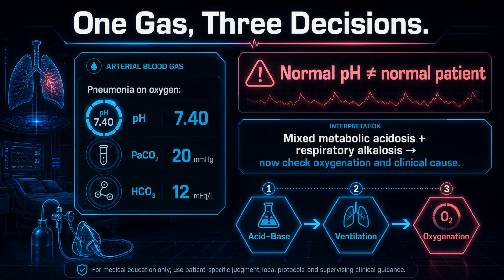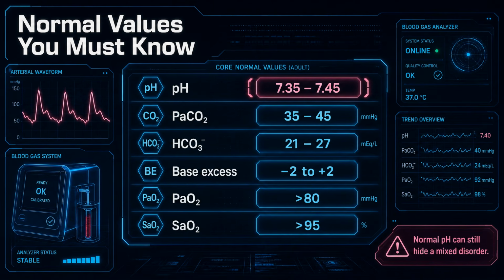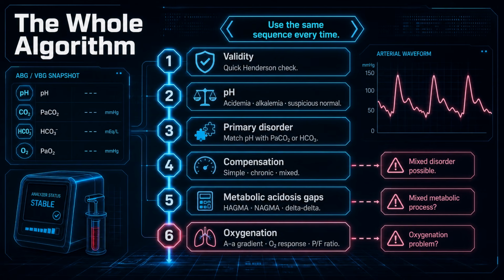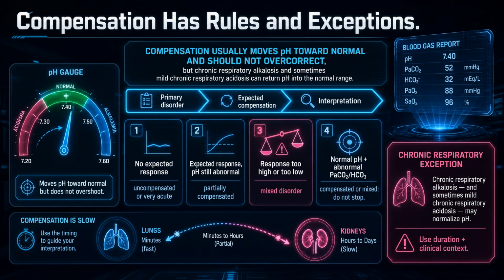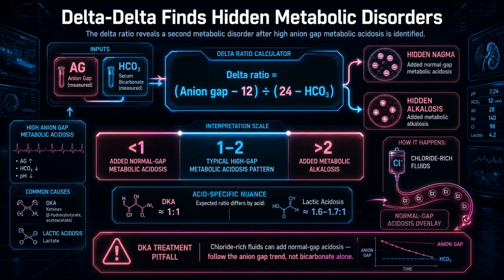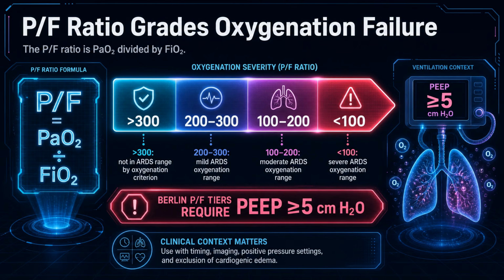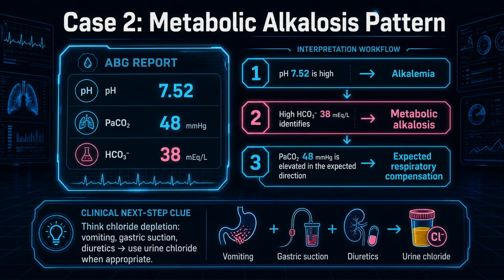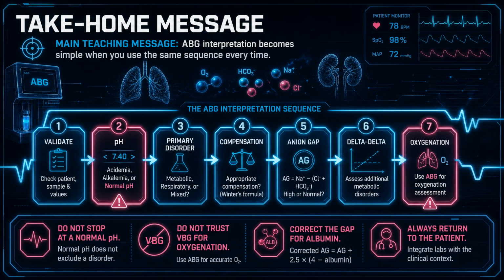ABG/VBG Interpretation: A Practical Guide for Every Clinician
--ABG/VBG interpretation does not have to feel complicated. In this focused clinical review, we use a practical 6-step bedside algorithm to interpret arterial and venous blood gases: validate the sample, read the pH, identify the primary disorder, check compensation, calculate the anion gap and delta ratio, then assess oxygenation using the A–a gradient, oxygen response, and P/F ratio.

This lecture is designed for clinicians who want a practical, repeatable approach to blood gas interpretation without getting lost in excessive formulas. We focus on how to apply the algorithm at the bedside, how to recognize mixed disorders, when venous blood gas is enough, when arterial blood gas is necessary, and how to avoid common traps such as normal pH with dangerous mixed disease.

For medical education only; use patient-specific judgment, local protocols, and supervising clinical guidance.

References:
-Theodore AC. Arterial blood gases. UpToDate; accessed 2026.
-Emmett M, Palmer BF. Simple and mixed acid-base disorders. UpToDate; accessed 2026.
-Theodore AC. Venous blood gases and alternatives to arterial carbon dioxide measurement in adults. UpToDate; accessed 2026.
-Morikawa MJ, Ganesh PR. Acid-Base Interpretation: A Practical Approach. Am Fam Physician. 2025;111(2):148–155.
-Berend K, de Vries APJ, Gans ROB. Physiological Approach to Assessment of Acid–Base Disturbances. N Engl J Med. 2014;371:1434–1445.
-Chong WH, Saha BK, Medarov BI. Comparing Central Venous Blood Gas to Arterial Blood Gas and Determining Its Utility in Critically Ill Patients. Anesth Analg. 2021;133(2):374–378.
-Kelly AM. Review article: Can venous blood gas analysis replace arterial in emergency medical care? Emerg Med Australas. 2010;22(6):493–498.
-Figge J, Jabor A, Kazda A, Fencl V. Anion gap and hypoalbuminemia. Crit Care Med. 1998;26(11):1807–1810.
-Adrogué HJ, Madias NE. Secondary Responses to Altered Acid-Base Status: The Rules of Engagement. J Am Soc Nephrol. 2010;21:920–923.
-Marino PL. The ICU Book. 5th ed. Ch. 31: Acid-Base Analysis. Wolters Kluwer; 2023.